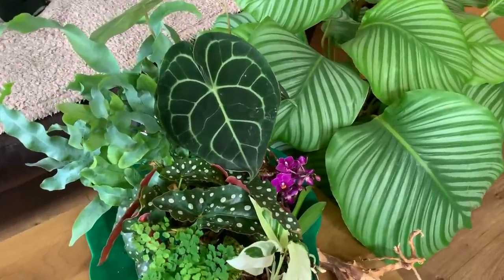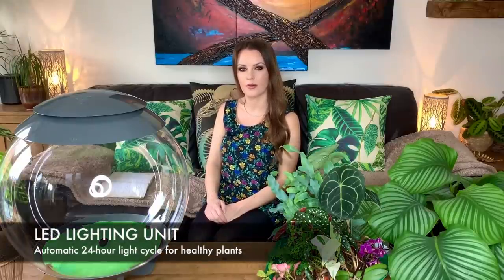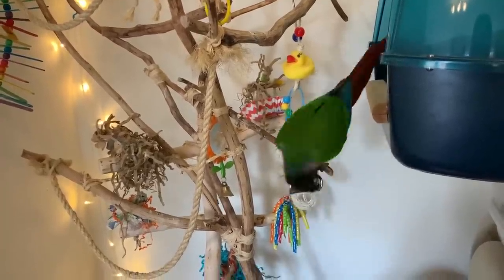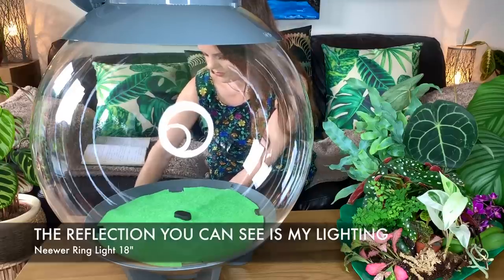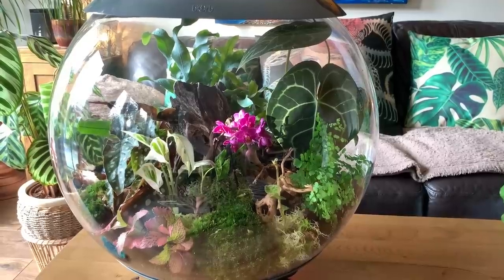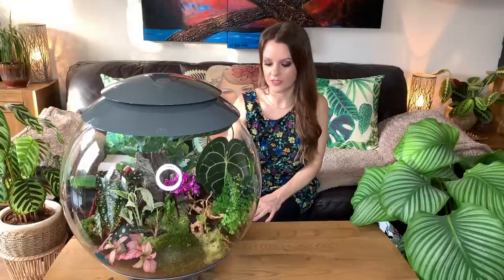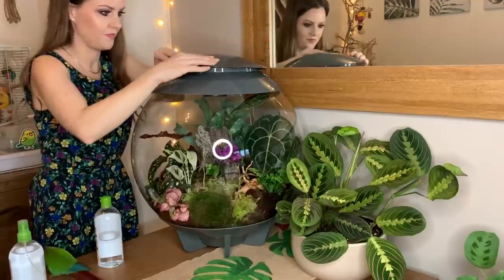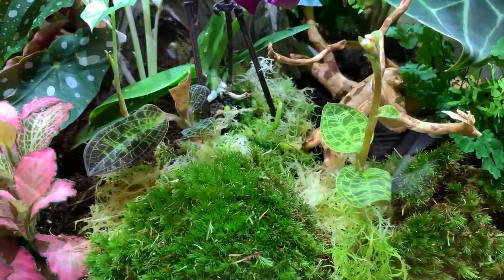Creating My Own Mini Tropical Rainforest 🌿💚🌴Planting Up My biOrb AIR!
My secret project! I have been collecting plants over the last 2/3 weeks so that I can plant them up in my biOrb AIR on video for you.
The biOrb AIR terrarium is pretty unique! It has many exciting features that I wanted to share with you. I loved it as soon as I saw it on display at one of my local garden centres!
It’s also huge... 60 litres (50 x 56cm) so plenty of room for many plants! 😍🌿
Hope you enjoy planting it up with me 😀💚🌿🌴🌱

biOb info: the huge 60 litre orb automatically mists your plants throughout the day using an ultrasonic fogging system, provides ventilation through a carbon filter, it mimics sunrise and sunset providing 12 hours of bright light per day with 6 LED's. It also waters your plants from a water tank at the bottom of the globe. I have never seen anything like it before!

biOrb AIR GREY (Amazon UK)
biOrb AIR WHITE: (Amazon UK)

My Soil Mix Video (you can tailor the mix to any plant)

Here you will find all my favourite products in one place! I do earn a very small commission from products purchased through my shop. (You as a customer do not pay more because you have bought through my shop/used an affiliate link).

Phlebodium Aureum: Sainsburys
Mini Orchid, Fittonia, Calathea White fusion & ADIANTUM FRAGRANS: Haskins garden centre

💚My usual soil mix: Coir compost, orchid bark and perlite 70/10/20 (percent). Sometimes I mix in a bit of household potting soil. Soil mix will depend on type of plant